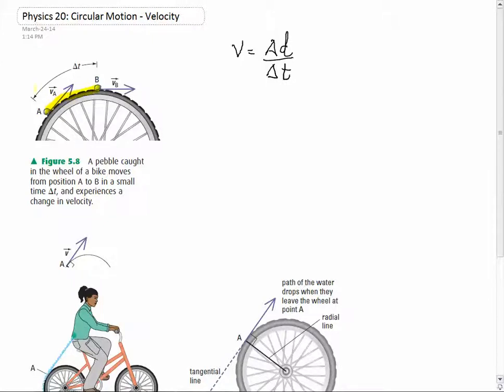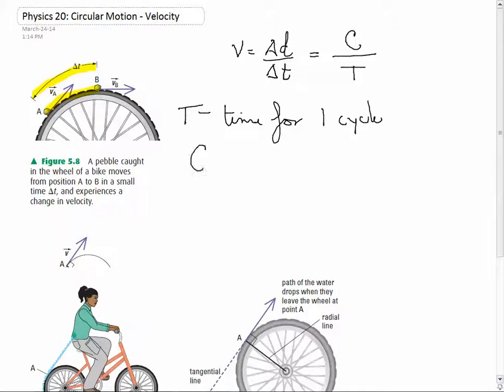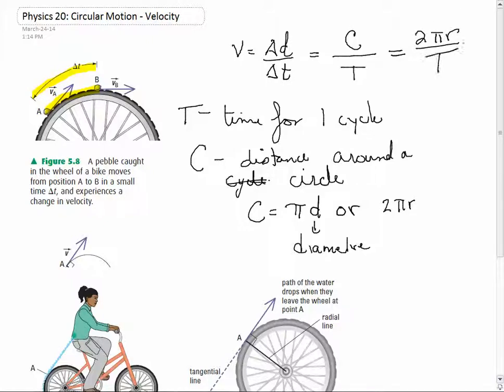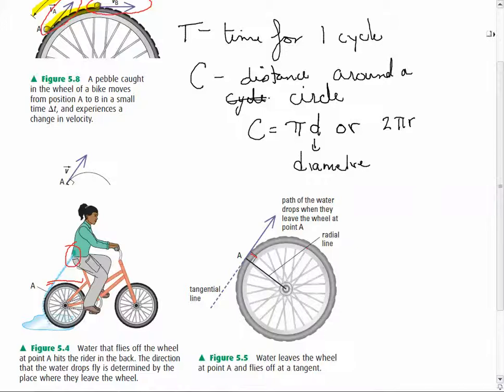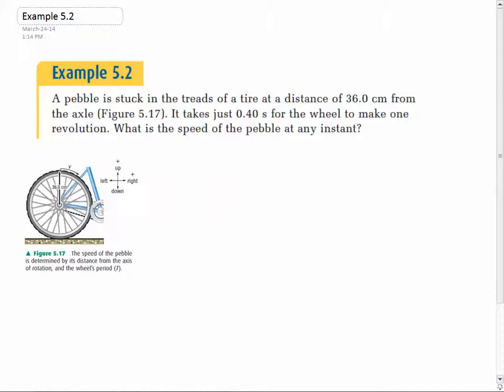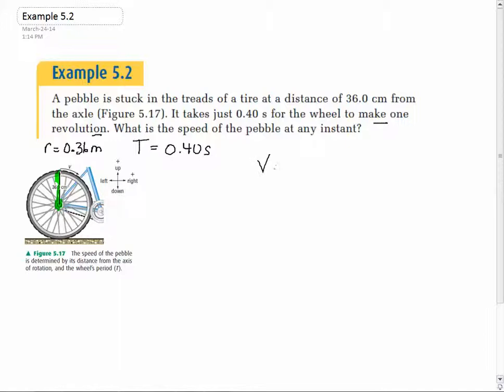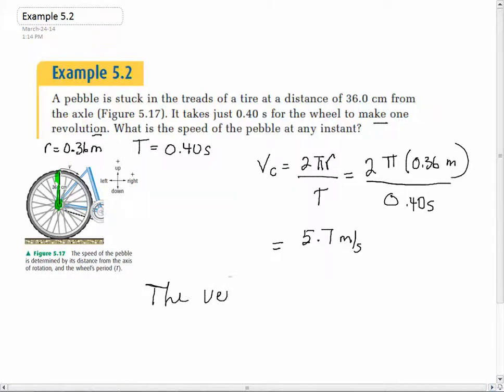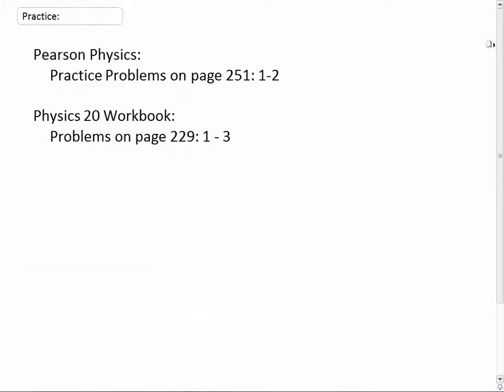P20 - Circular Velocity W14